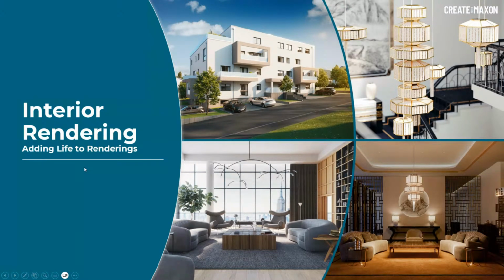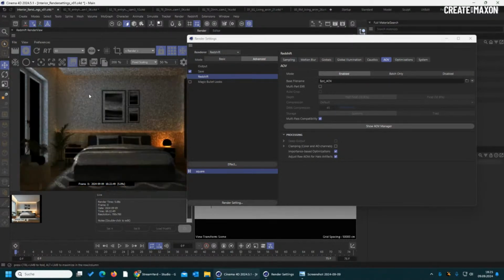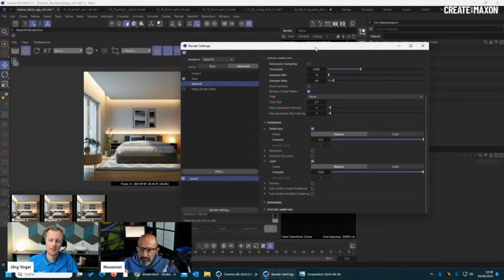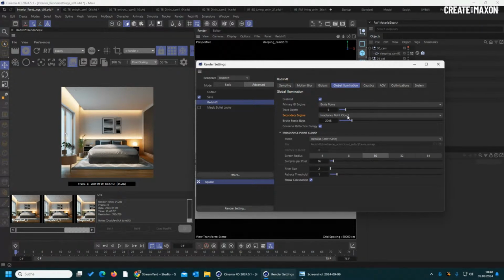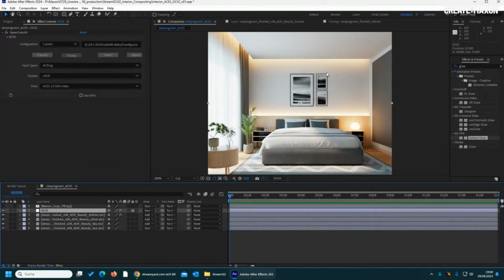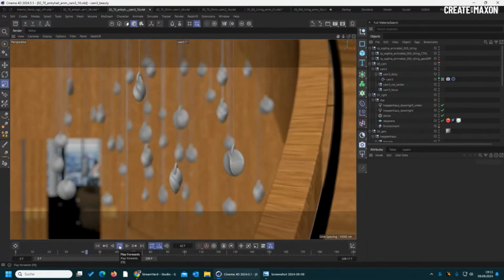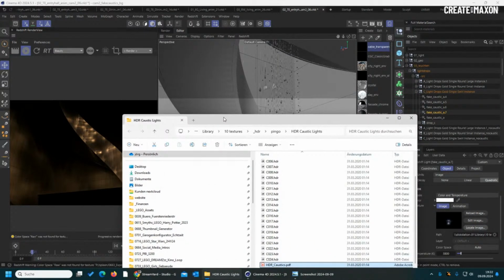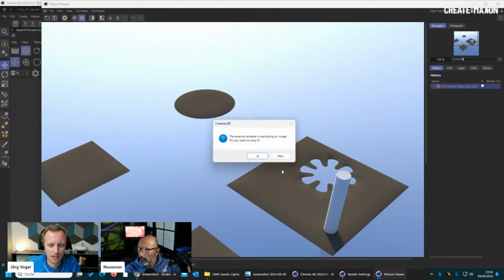Interior Rendering: Adding Life to Renderings (4/4) – Create with Maxon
In this week’s Architectural Visualization livestream, we will be joined once again by Fuchs & Vogel CEO Jörg Vogel. This time, he is going to talk about adding life to interior scenes with subtle animation, and how render times can be optimized. You will also learn about AOVs and how you can use After Effects and Red Giant plugins in post-production to add even more realism.